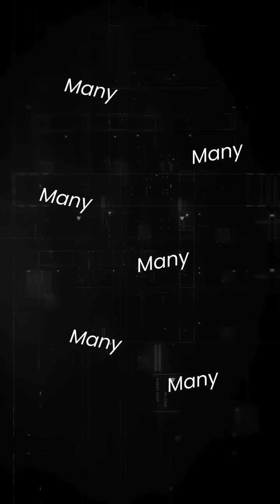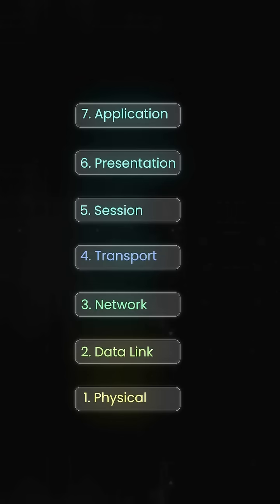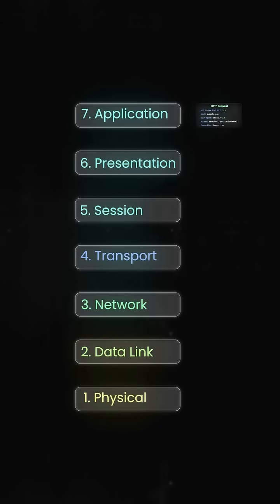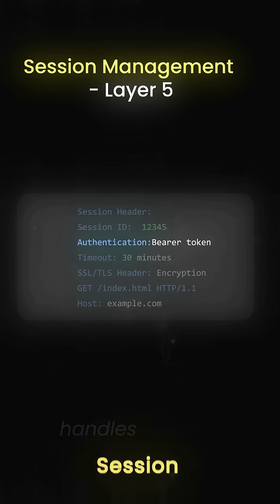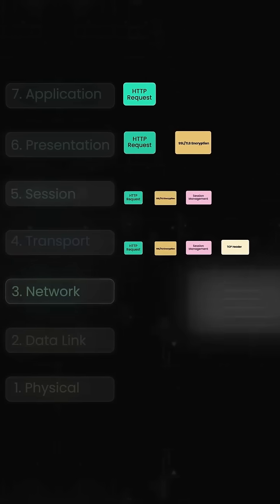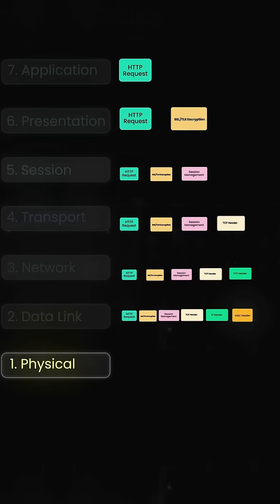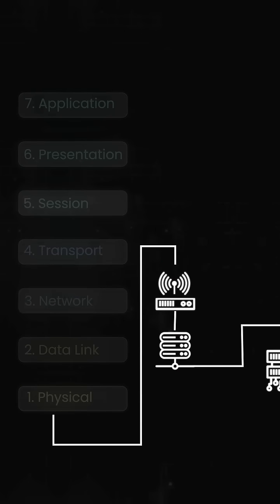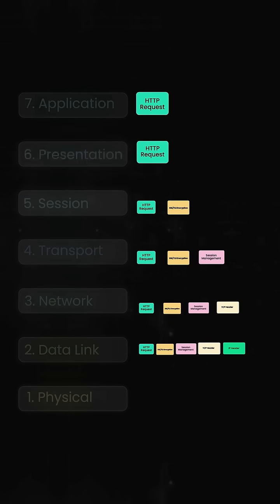The OSI model